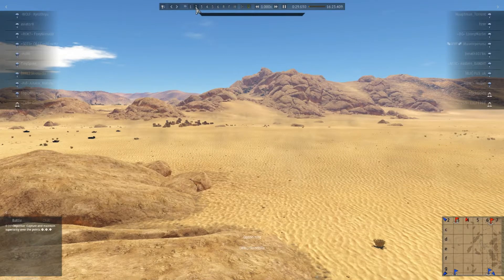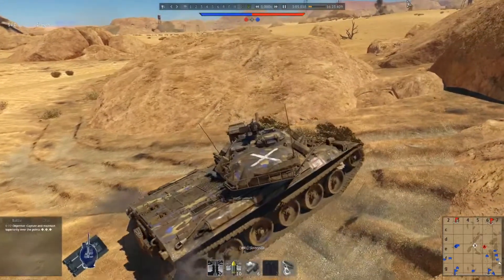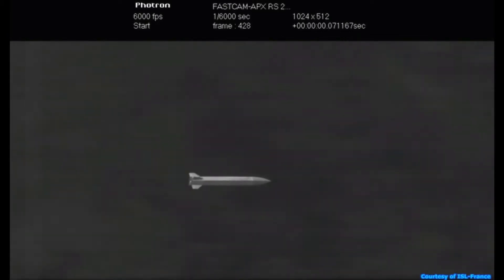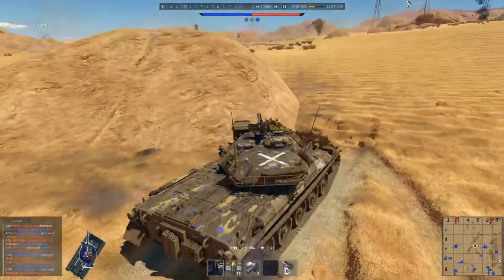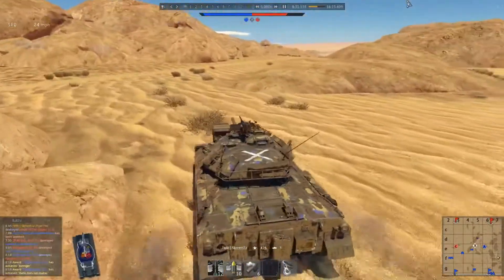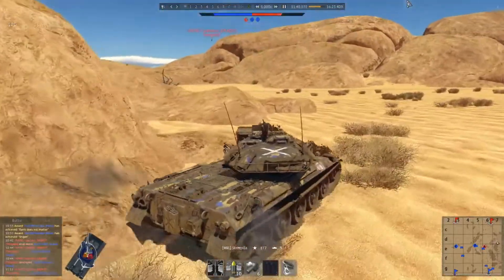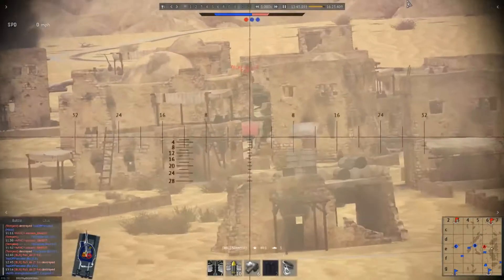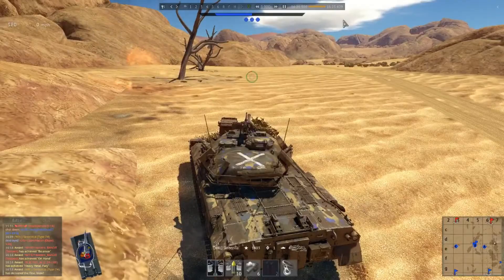War Thunder: APFSDS and future of Japanese tanks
Bit of a chatty episode with info on the APFSDS Ammo and possible T6 Japanese tanks.